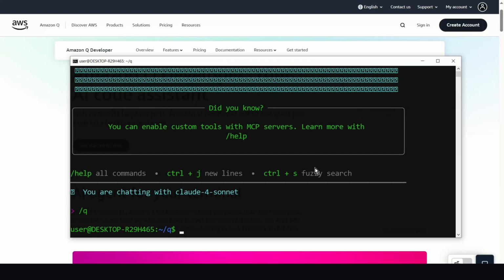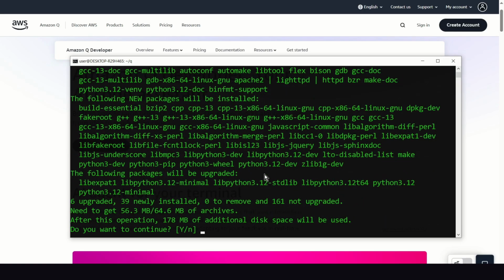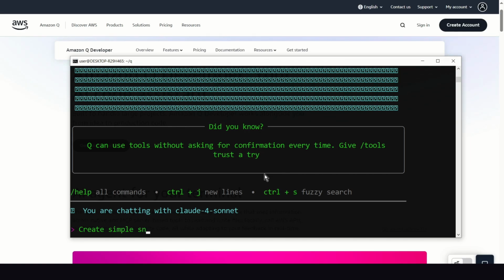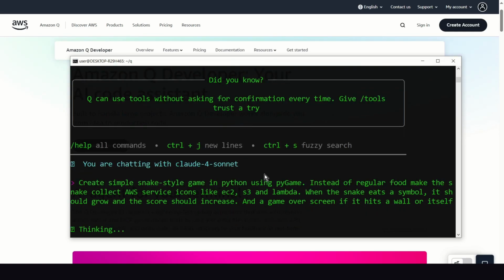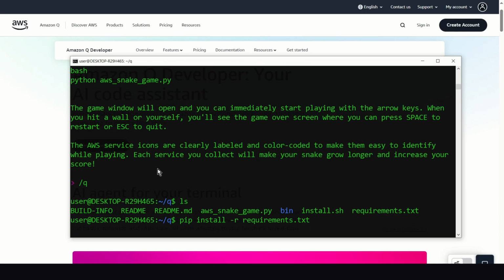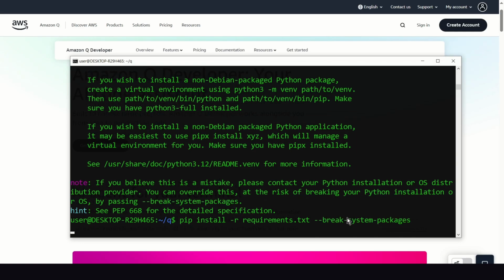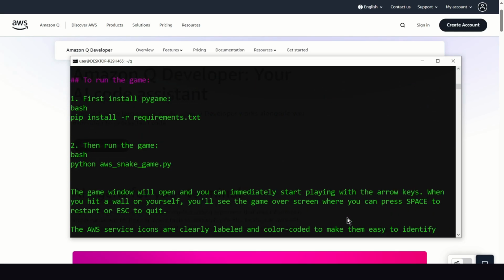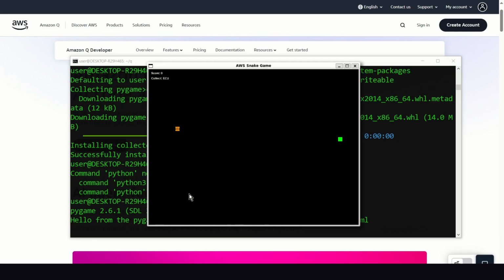Create a Retro Game Using AI (No Coding) - Amazon Q Developer Tutorial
How to Make a Retro Snake Game with AI in Under 5 Minutes!

In this video, I take on the Build Games Challenge using Amazon Q Developer CLI — an AI-powered coding assistant.

I decided to recreate the classic Snake game... but with a twist: the snake eats AWS service icons like EC2, S3, and Lambda instead of regular food!

The best part? I didn’t write a single line of code by hand. I simply chatted with the AI, gave it instructions, and watched it build the game in Python using PyGame.

🔧 Tools used:
– Amazon Q Developer CLI
– PyGame

💡 Want to try it yourself? Join the challenge before July 15 2025 and get a free limited-edition T-shirt from Amazon Q! Limited to first 2,000 valid participants